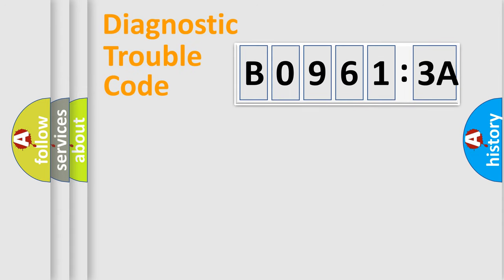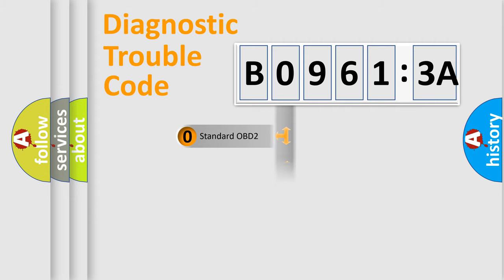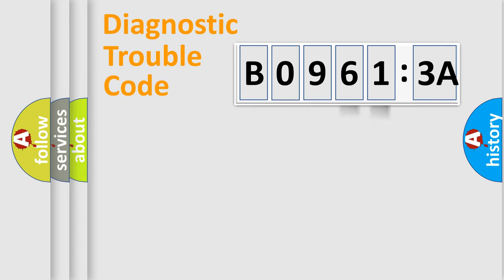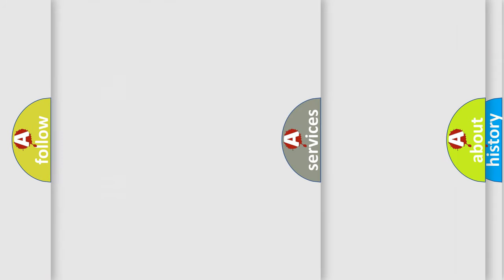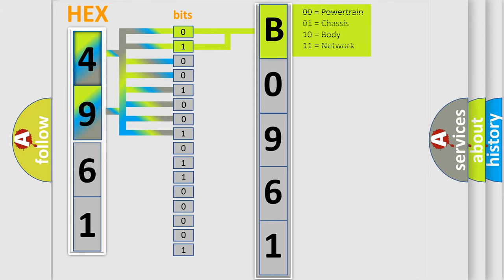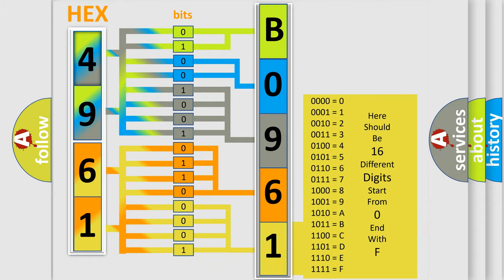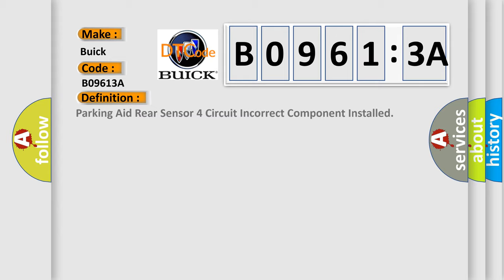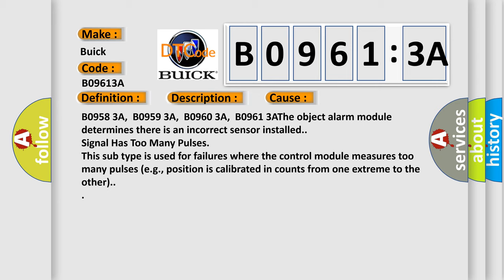DTC Buick B0961-3A Short Explanation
Contents:
0:21 Basic DTC analysis according to OBD2 protocol standard.
1:48 Insight into programming
2:58 A diagnostically understandable description of the Diagnostic Trouble Code
3:05 Basic error definition

Make:
Buick
Code:
B0961 3A
Definition:
Description:
Cause:
B0958 3A,  B0959 3A,  B0960 3A,  B0961 3AThe object alarm module determines there is an incorrect sensor installed.